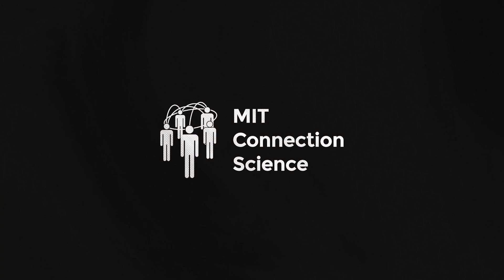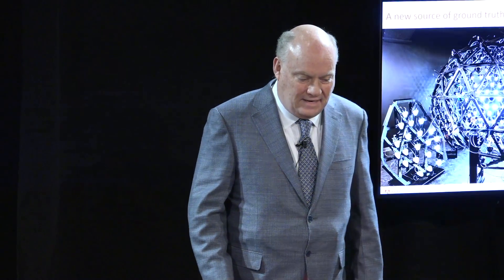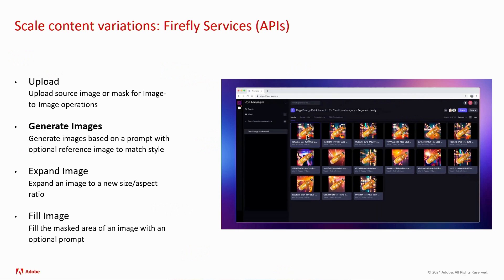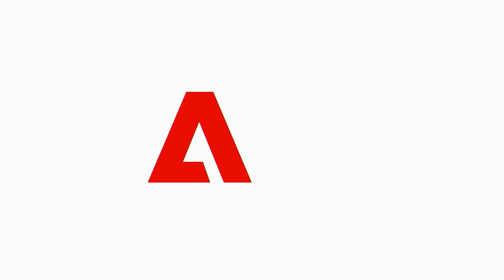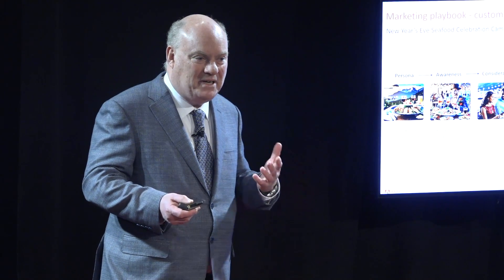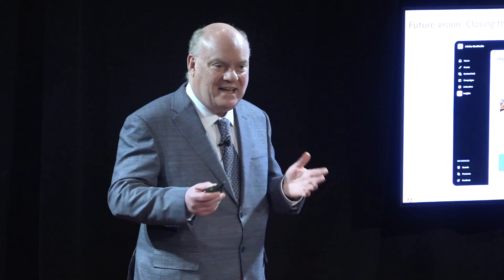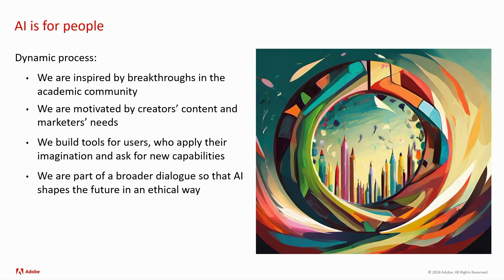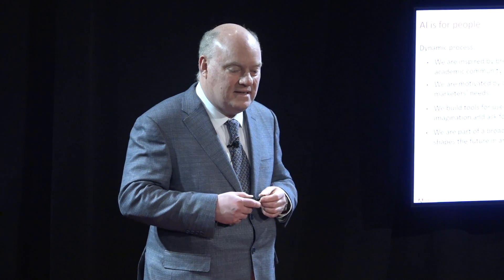How Adobe Builds And Trains Its Generative AI Models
Dr. Gavin Miller is the Head of Adobe Research, spoke at Imagination in Action's 'Forging the Future of Business with AI' Summit about how Adobe trained its generative AI models.

0:00 Introduction
2:52 New AI Features Of Adobe And How It Can Enhance Your Designs
8:19 How To Train AI For Your Company Objectives
10:29 About Gen Studio And How It Generates Content
13:39 Some Of The Challenges Of Designing With AI